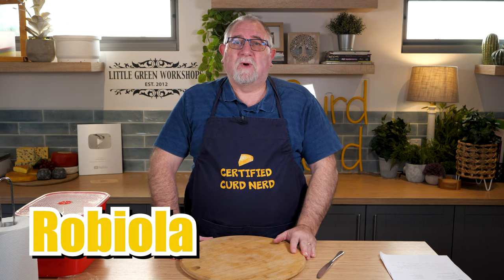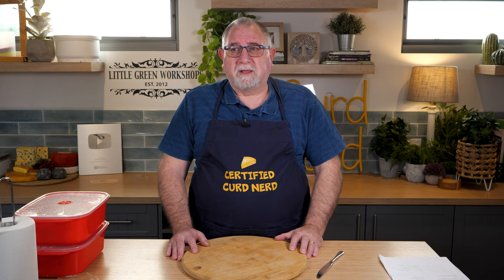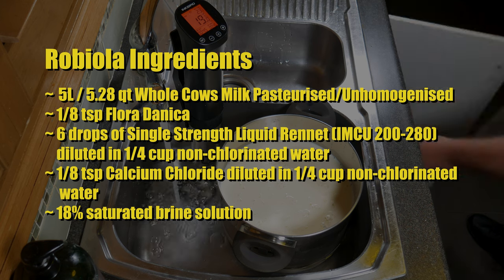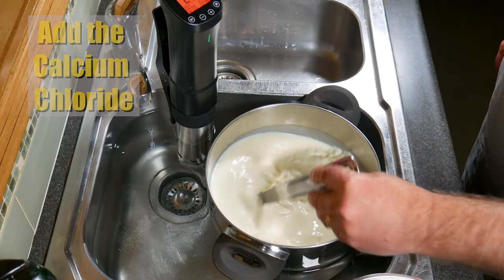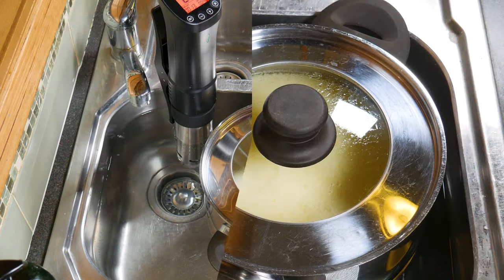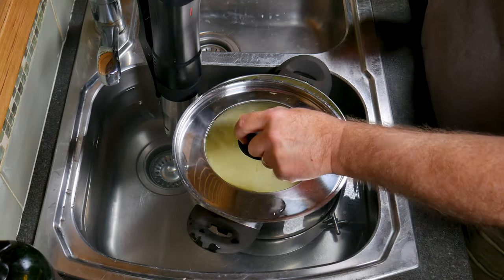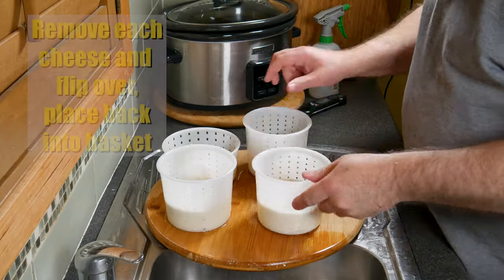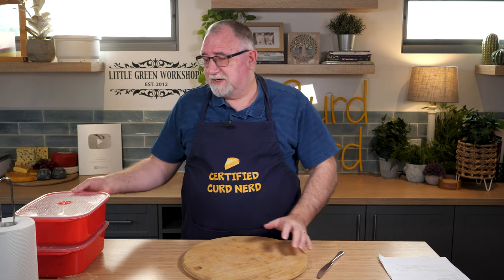Easy Robiola Cheese Recipe: Make Your Own Italian Cheese at Home